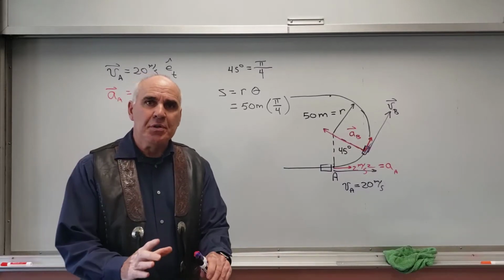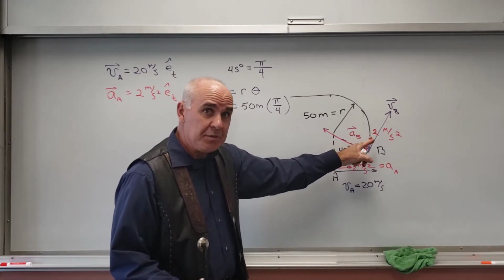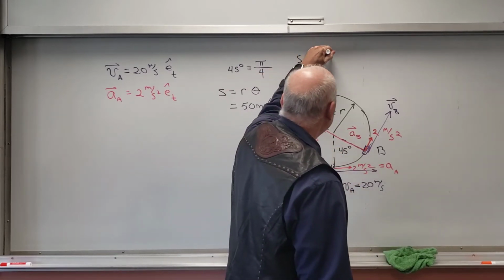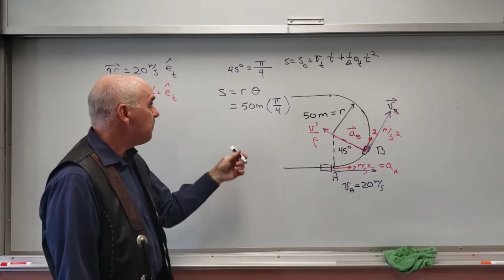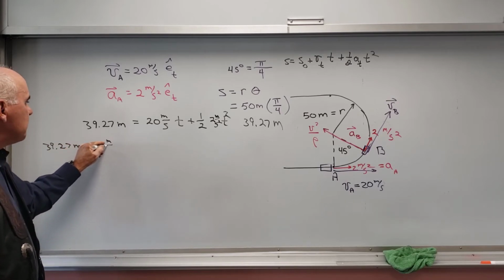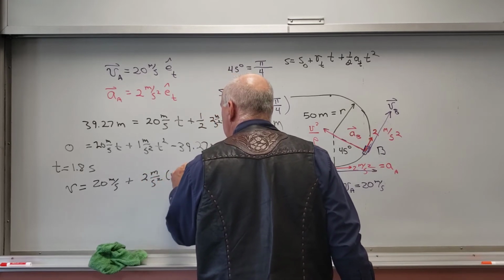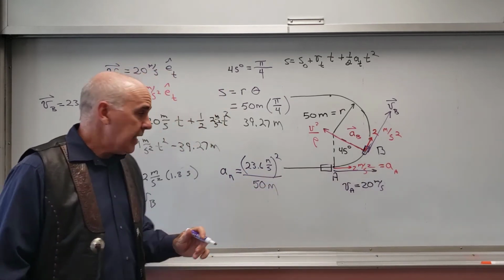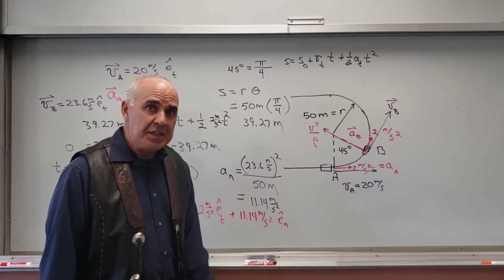Normal-Tangential Coordinates B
Here you will see an example of a race car speeding around a corner and we will use the normal tangential coordinate system.